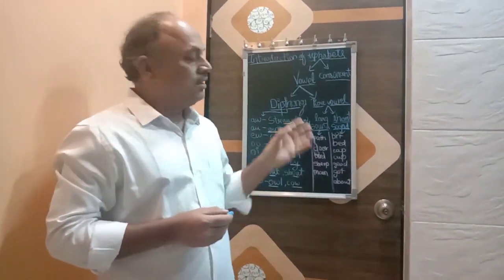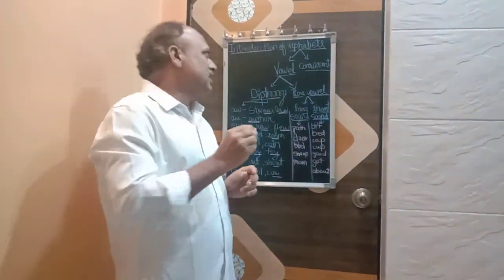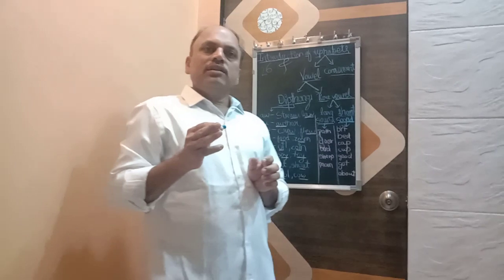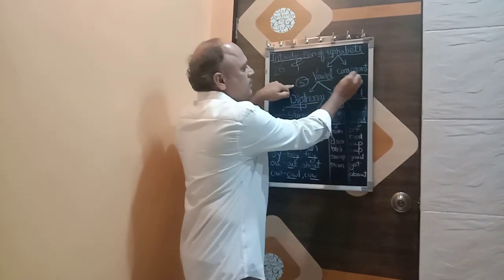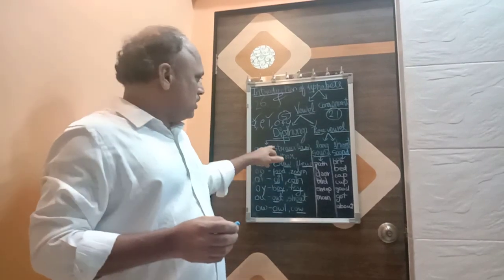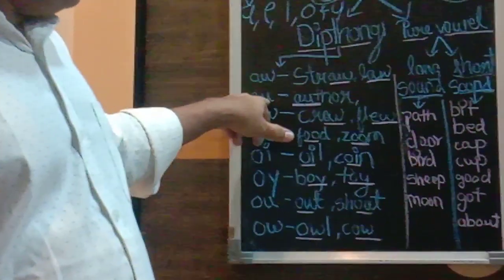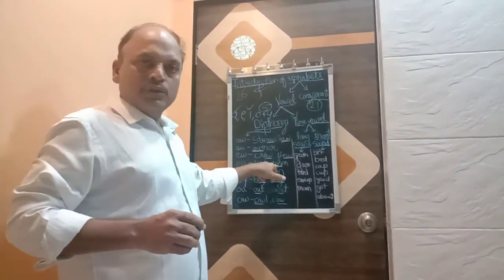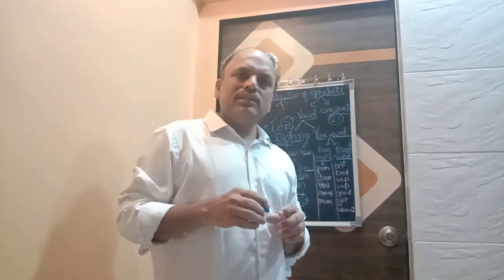English Grammar - Introduction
Introduction of alphabets and more deeply